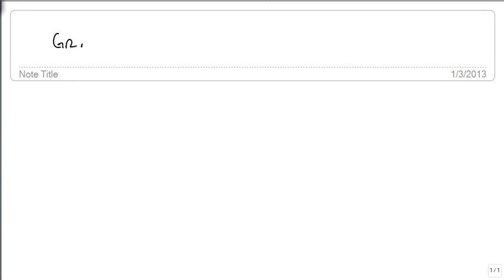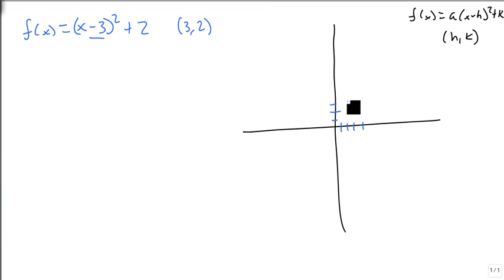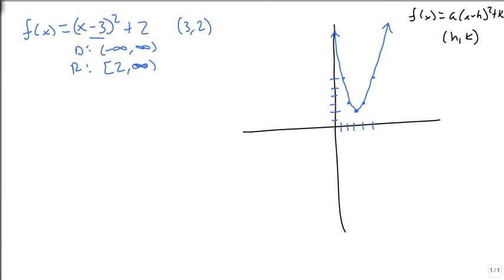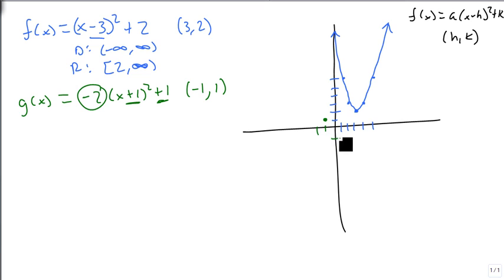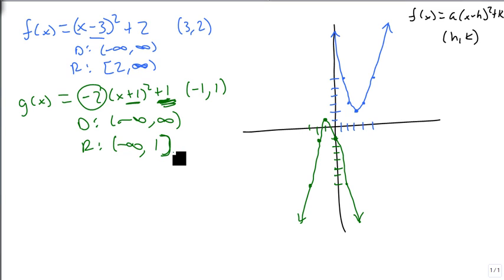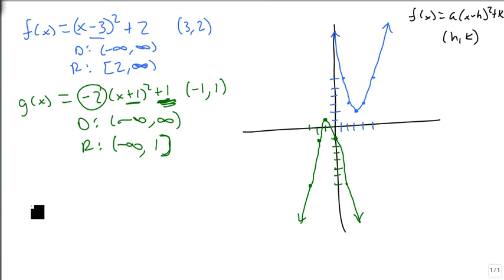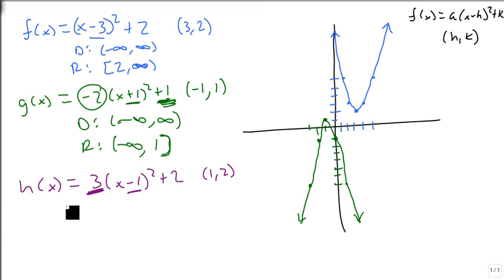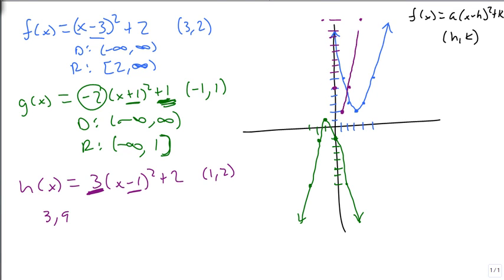Graph by transformations f(x)=a(x-h)^2+k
How to graph a quadratic function using transformations.